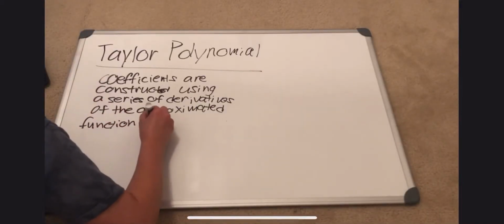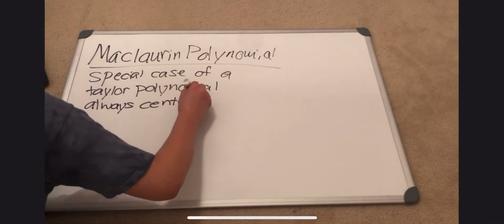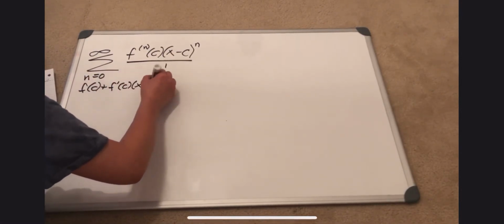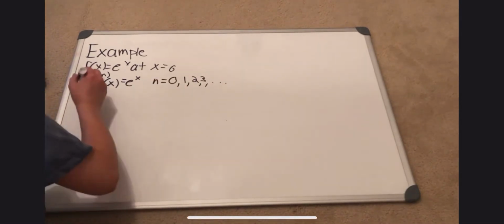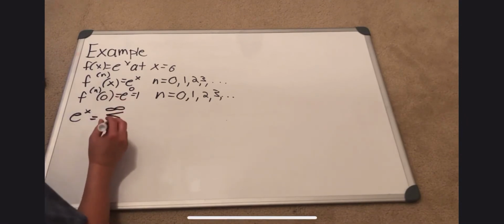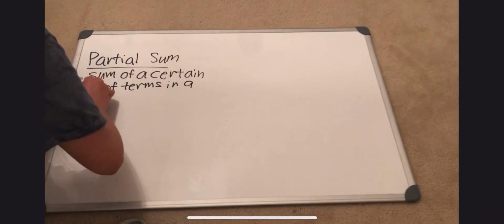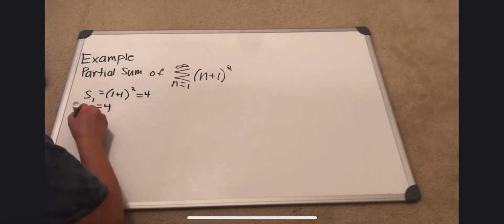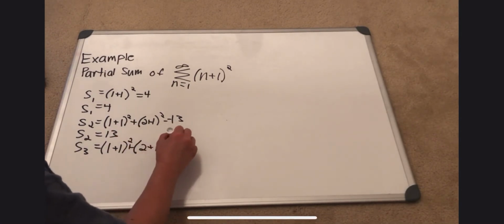Calc BC Module 3 Mastery Assignment